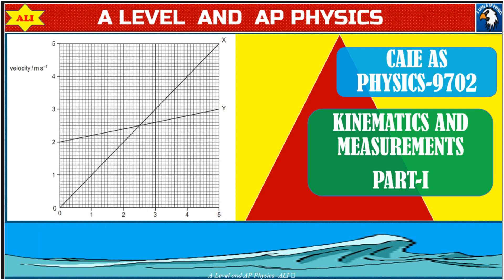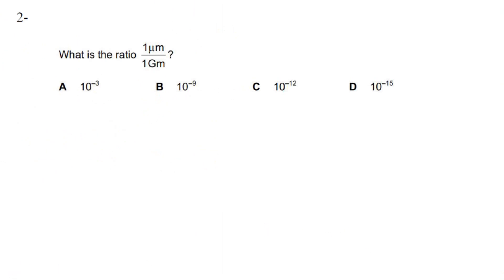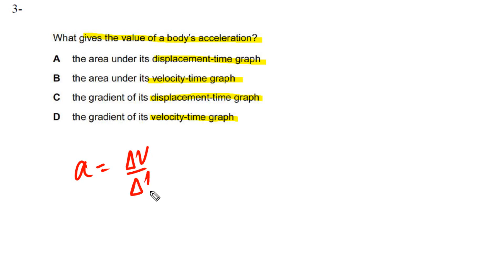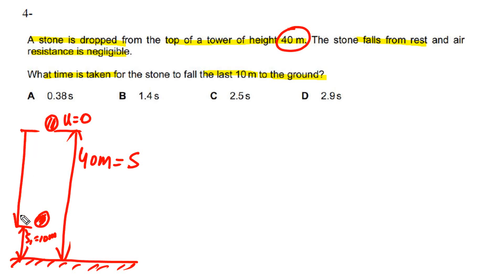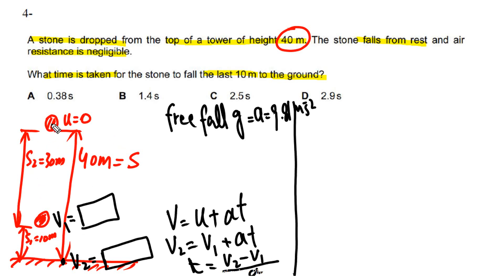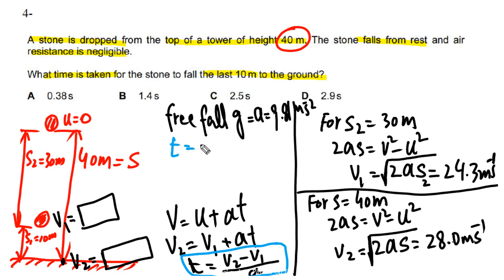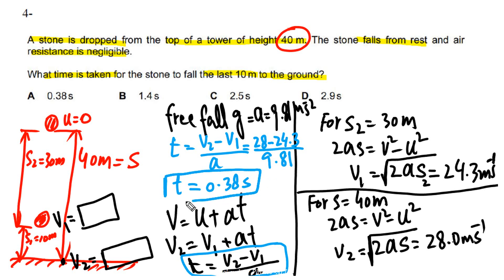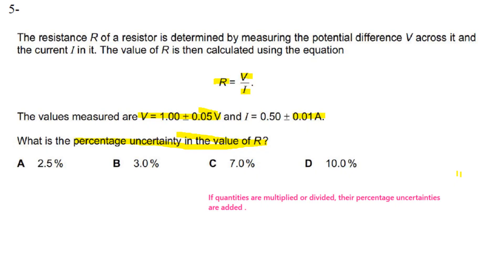CAIE AS Physics Paper 1 Solutions -Kinematics and Measurements Problems and Solutions Part 1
CAIE AS Physics Past Paper Solutions -Kinematics and Measurements Problems and Solutions from Paper 1 -Part 1
This lesson will improve your conceptual understanding of kinematics and measurements .